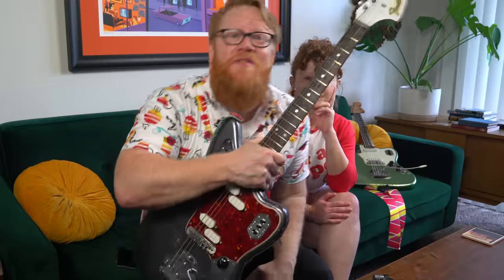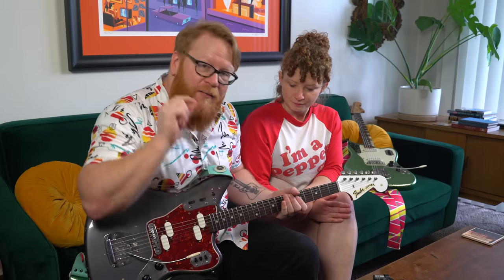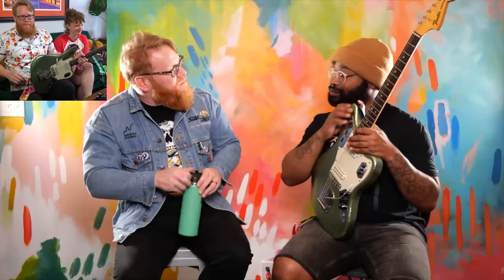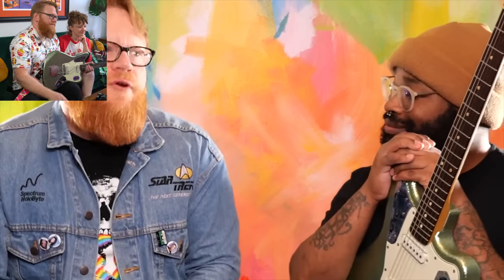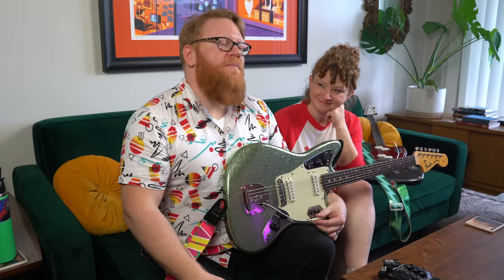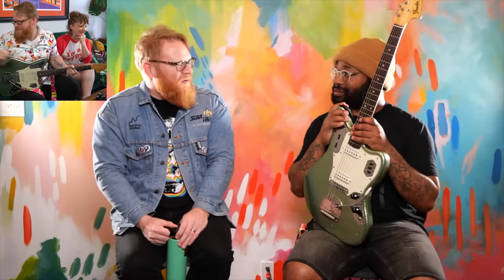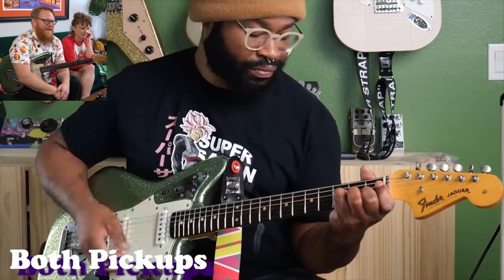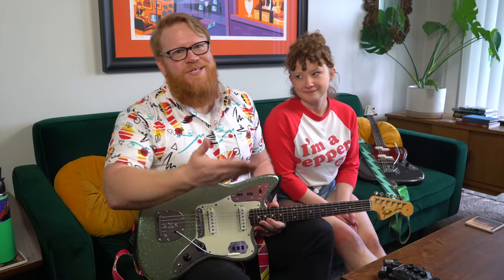Working Class Music Reviewed My Sparkle Jaguar! M&C Reaction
Of all the fun things that happened at Guitar House, Jason reviewing my Jaguar has to be on of my favorites. It's a bit nerve-wracking to be on the other side of a review, but given how enthusiastic Jason and everyone else was about it, I felt confident my trusty '63 necked Guitar Mill sparkle Jag would pass with flying colors.

We saved watching the review for this very purpose, and look! I convinced Charissa to join in the fun too.

Guitar Mill does fantastic work, including unfinished bodies and necks to amazing sparkle finishes